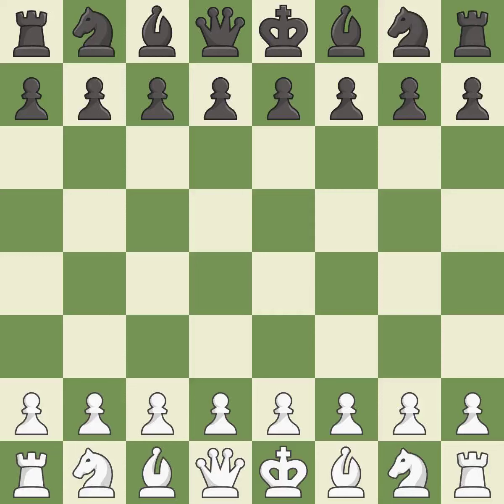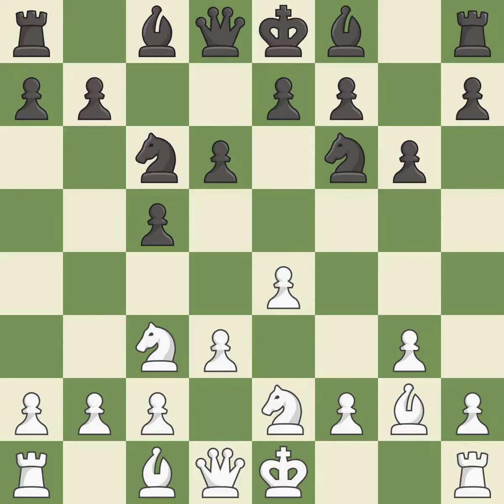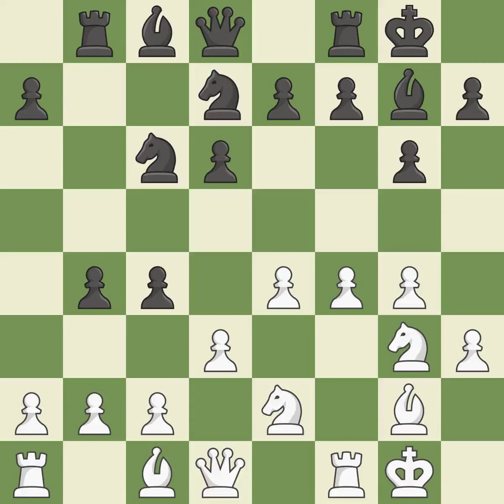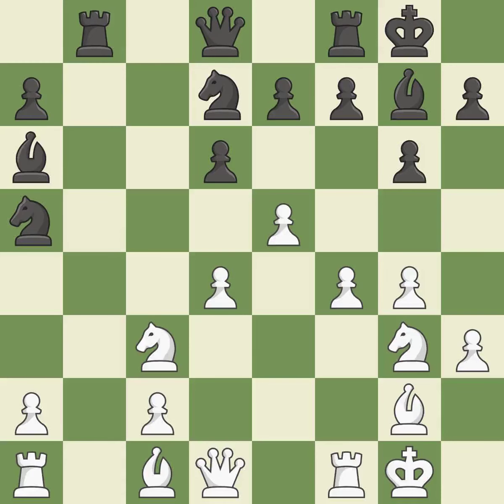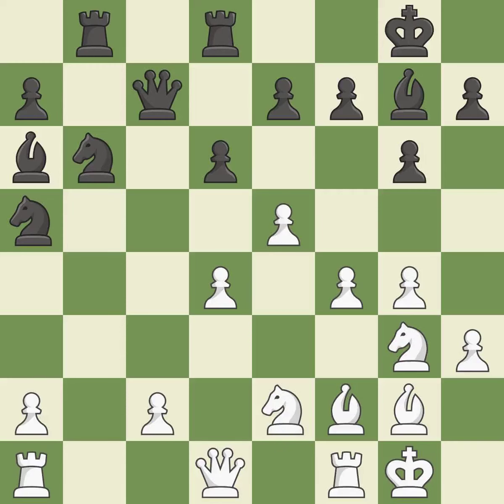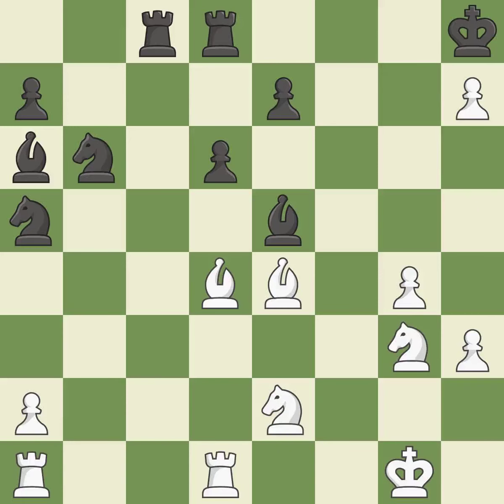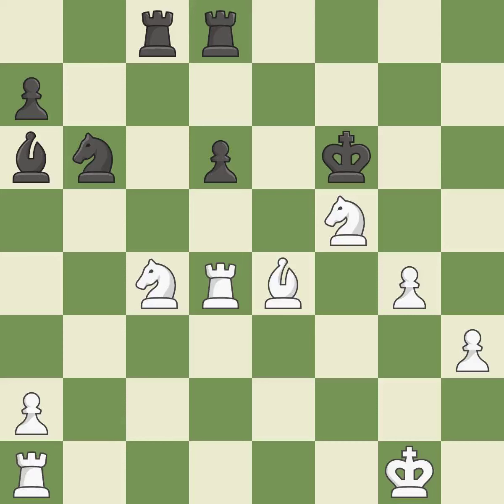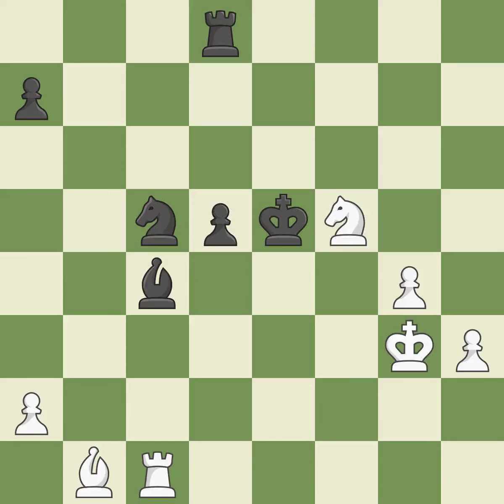White Jobava, Ba, Black Wojtaszek, R.,Sicilian Defense: Keres Variation, Event 29th European Blitz,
Sicilian Defense: Keres Variation, Event 29th European Blitz, Site Warsaw POL, Date 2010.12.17, Round 11, White Jobava, Ba, Black Wojtaszek, R., Result 0-1, ECO B20, WhiteElo 2707, BlackElo 2726, PlyCount 200, EventDate 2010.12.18, EventType blitz, EventRounds 13, EventCountry POL, Source Mark Crowther, SourceDate 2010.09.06